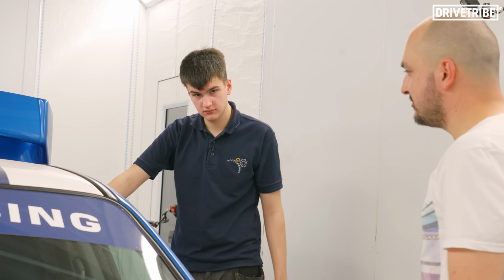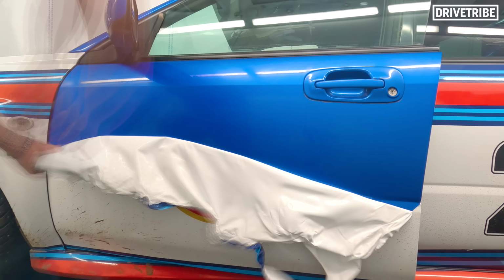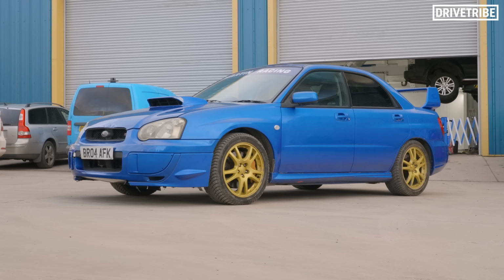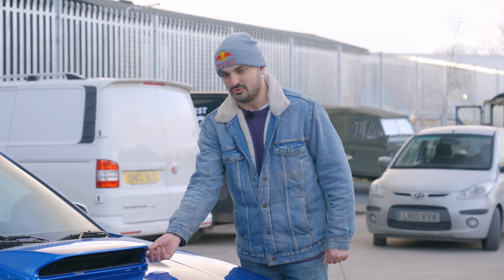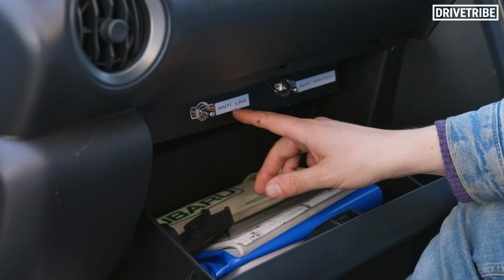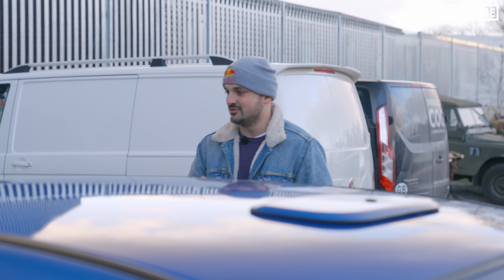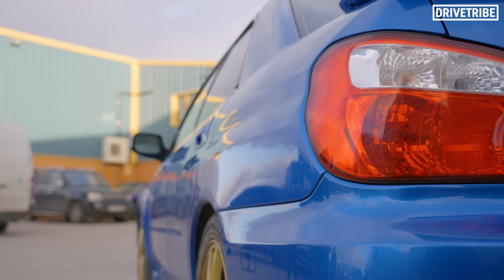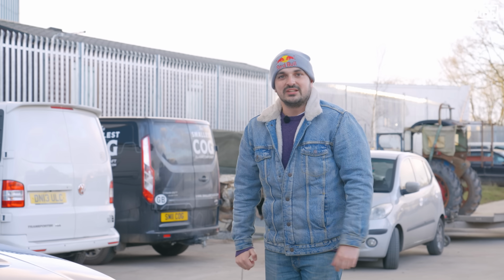Transforming Richard Hammond's Subaru from The Grand Tour! | Project Martin Ep.1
Mike originally rescued the Subaru from a secret Grand Tour location, and now is the time to start bringing Richard's STI V-Limited back to its former best. First mission – getting the Martini wrap off!